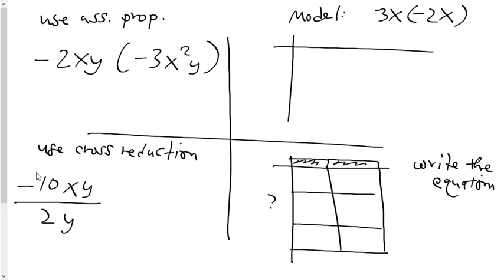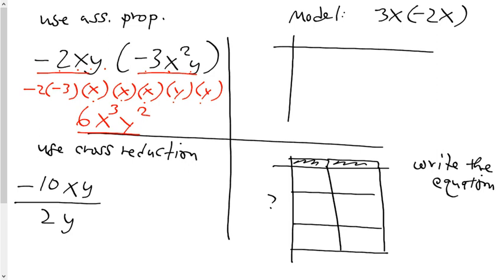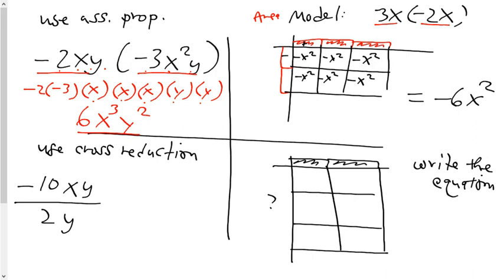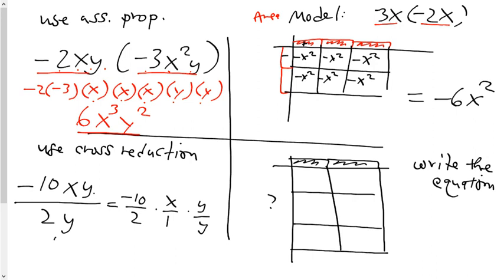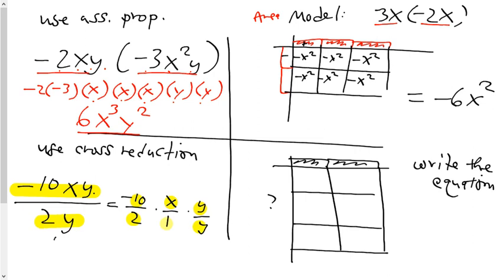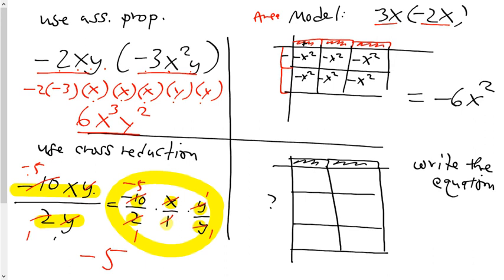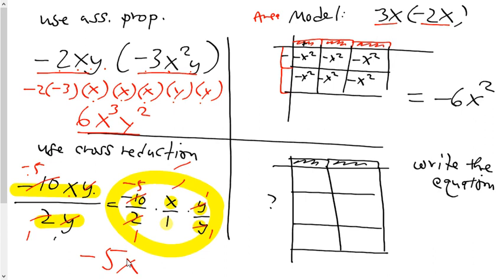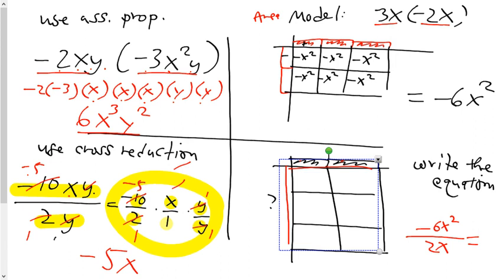7 1 4fer Multi and Div of Monomials